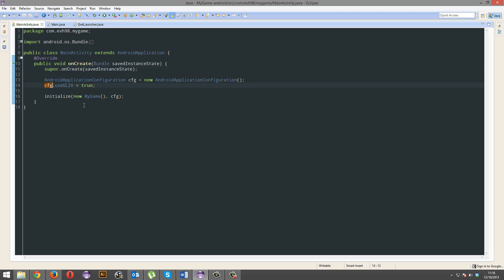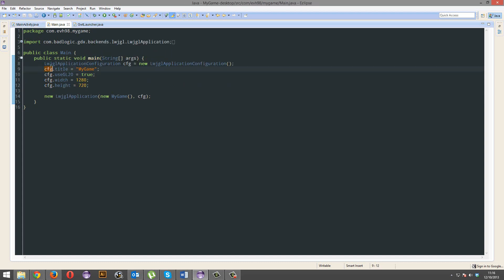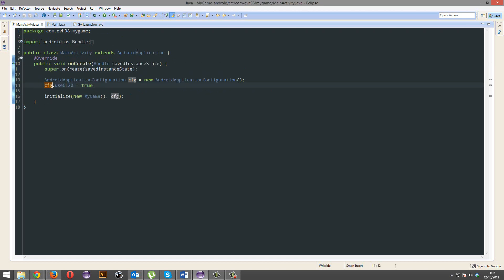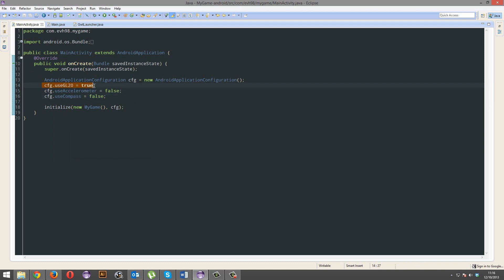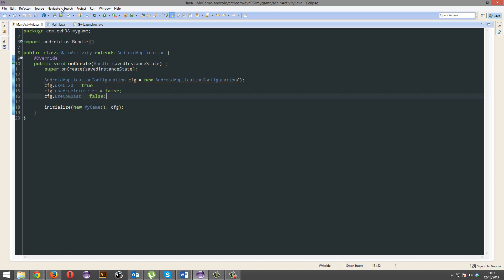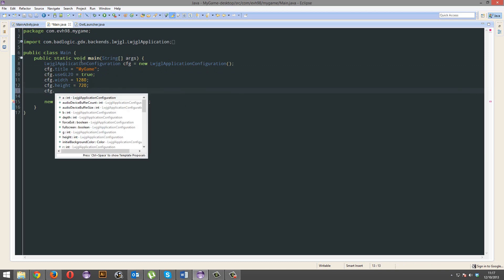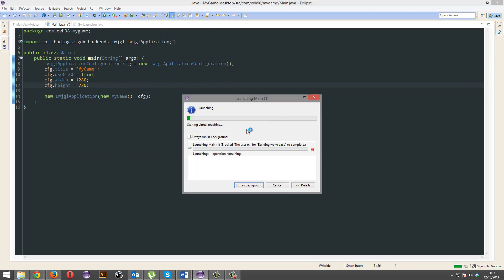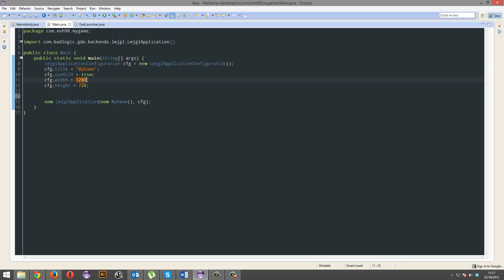How To Make A 2D Game - 37 - Configuration